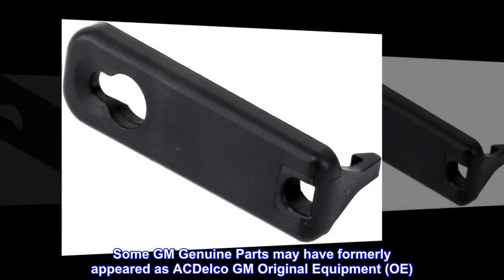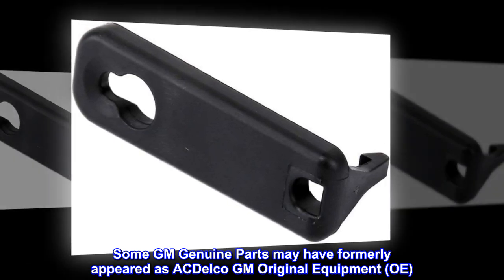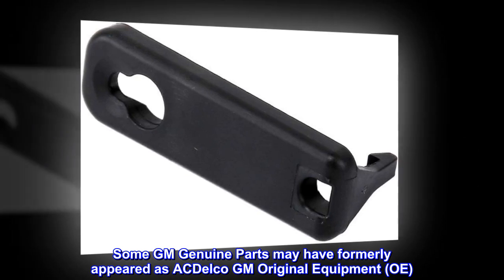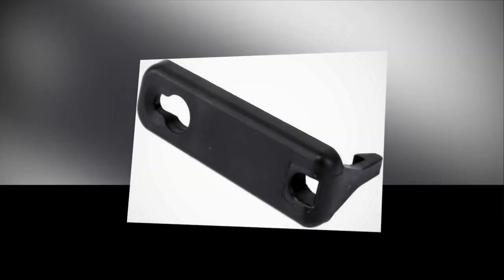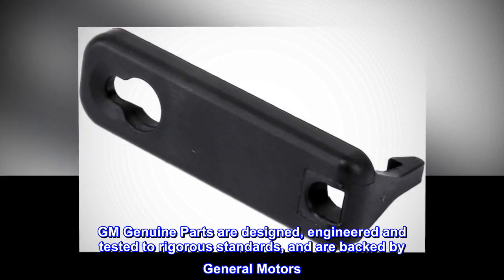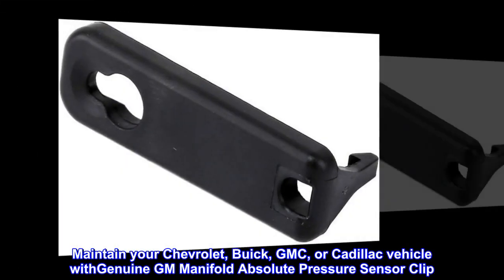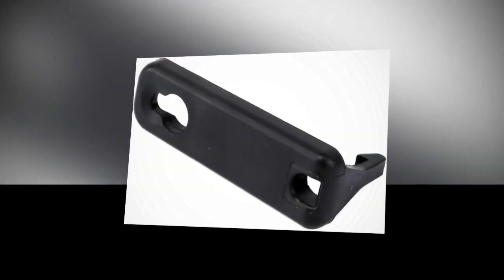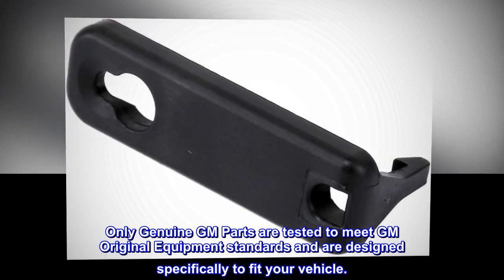GM Genuine Parts 12615934 Manifold Absolute Pressure Sensor Retainer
Some GM Genuine Parts may have formerly appeared as ACDelco GM Original Equipment (OE)
GM Genuine Parts are designed, engineered and tested to rigorous standards, and are backed by General Motors
GM Engineers design and validate OE parts specifically for your Chevrolet, Buick, GMC, or Cadillac vehicle
GM regularly updates production and service part designs to integrate new materials and technologies
Maintain your Chevrolet, Buick, GMC, or Cadillac vehicle withGenuine GM Manifold Absolute Pressure Sensor Clip. Only Genuine GM Parts are tested to meet GM Original Equipment standards and are designed specifically to fit your vehicle.
Tess install is now complete
Just what I needed for peace of mind. Don't have to cob something up to keep my map sensor in.